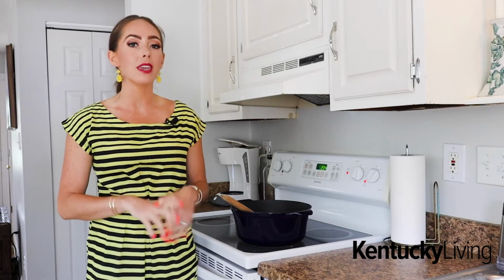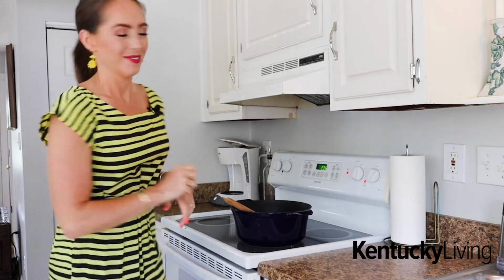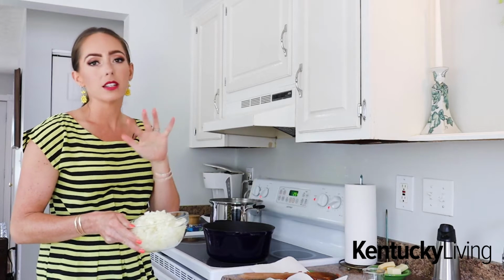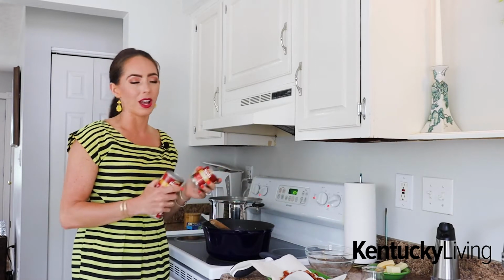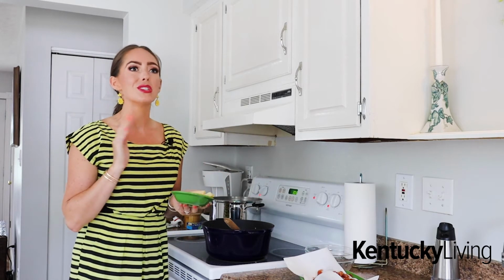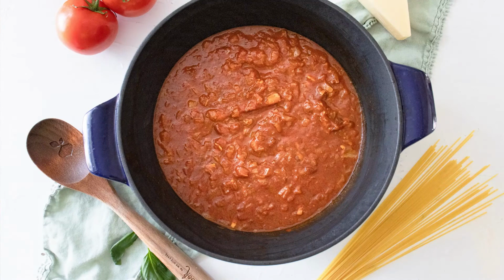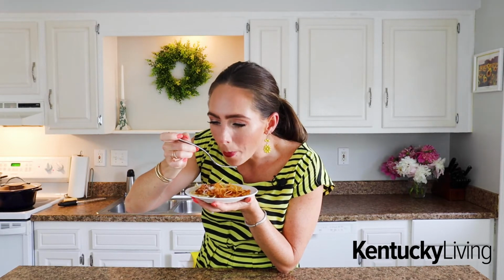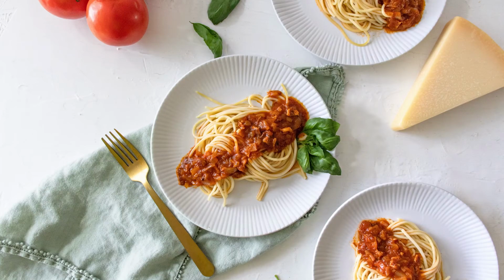Reader Recipe | The Best American Spaghetti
As we start cuddling up inwarmer clothes this month, we also start craving comfort foods. There is nothing better than a classic spaghetti dinner.This will make you feel warm and cozy from the inside out.

Submitted by Sheila Muscovalley
Gibson Electric Membership Corporation